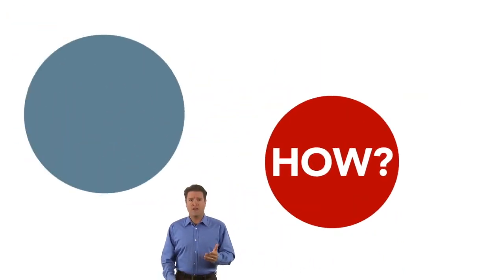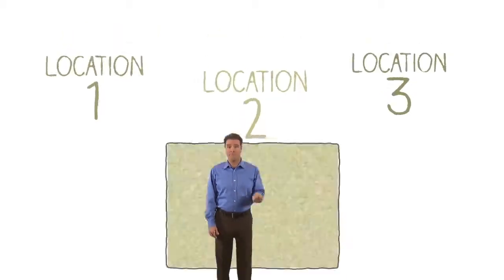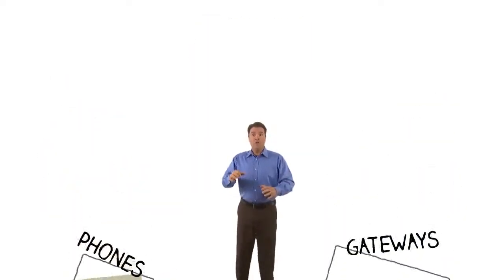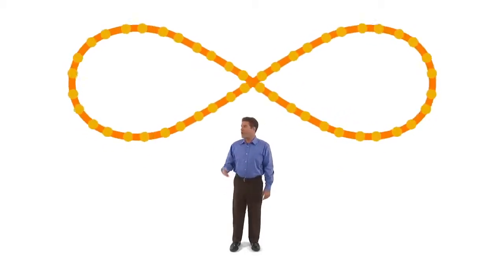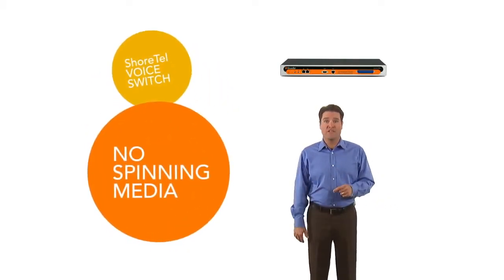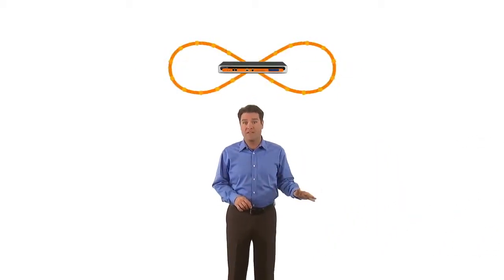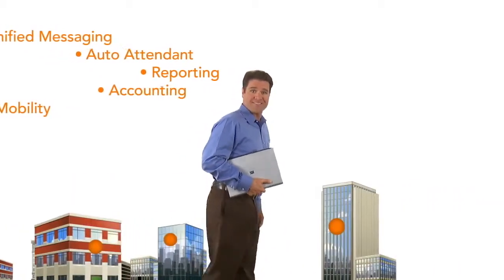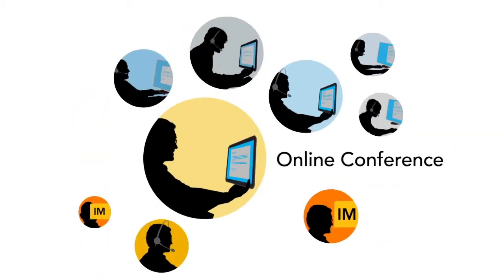ShoreTel IP Telephony Architecture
This video provides an overview of the ShoreTel IP Telephony Architecture.